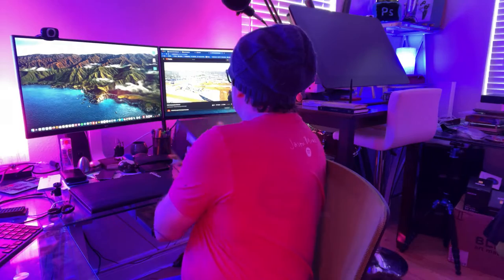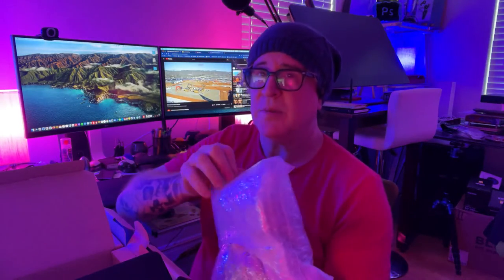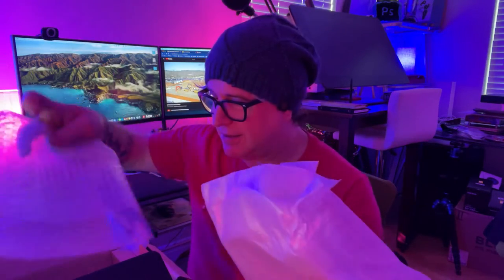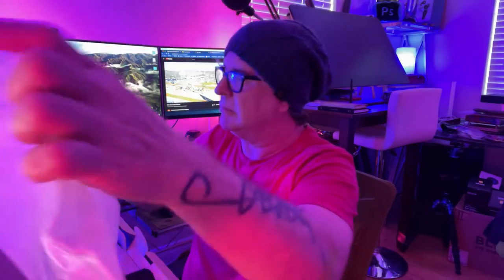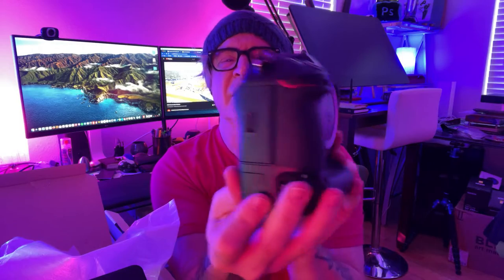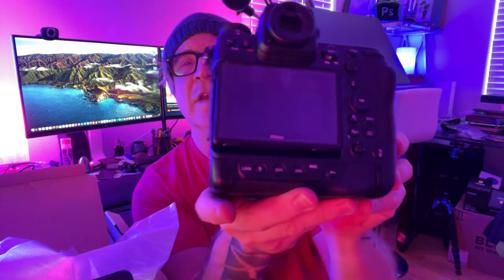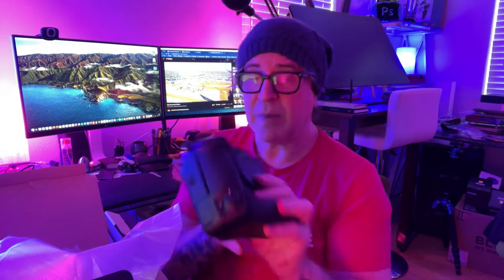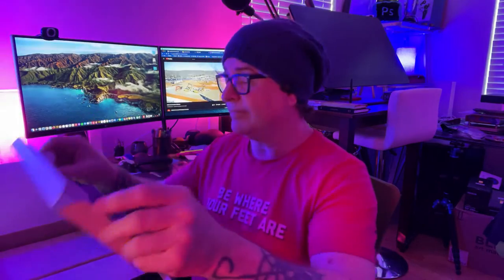Z9 Unboxing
Unboxing my Nikon Z9 camera